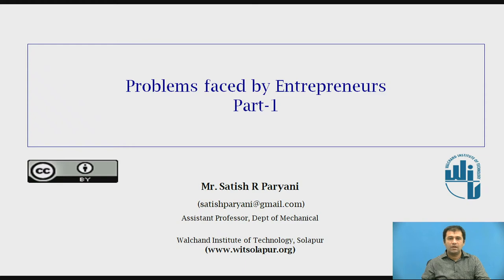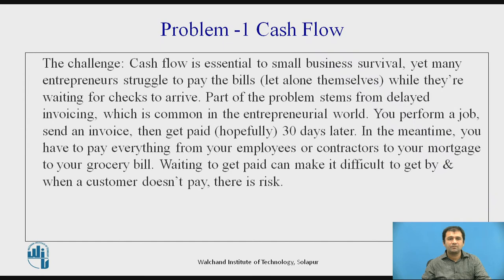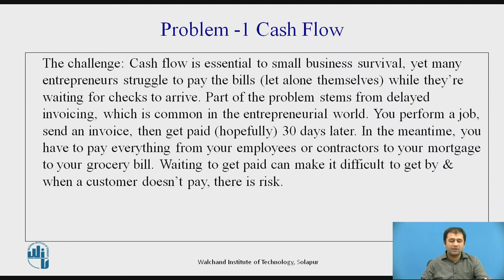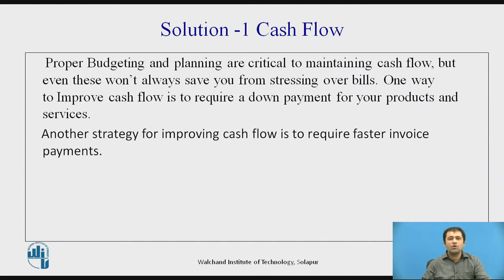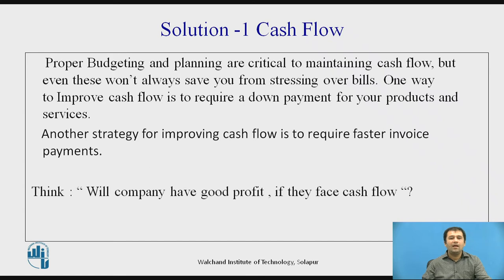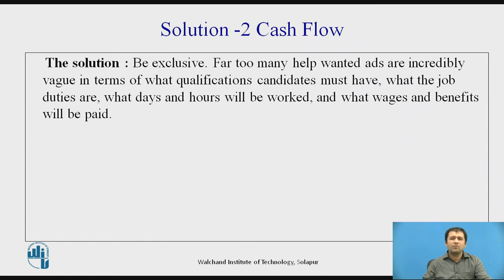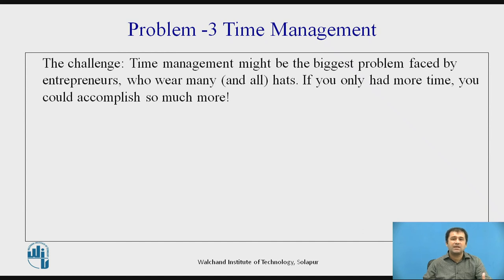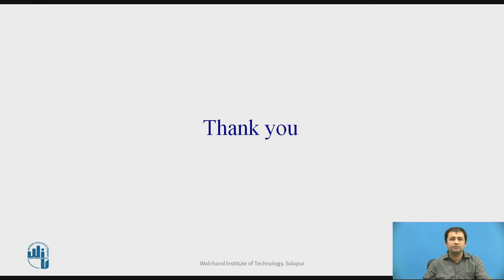Problems faced by Entrepreneurs Part I